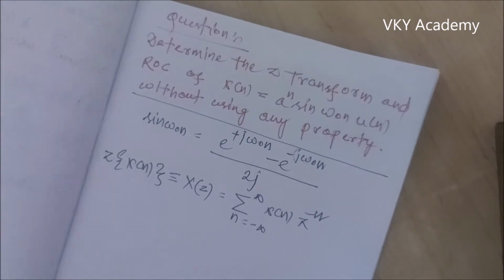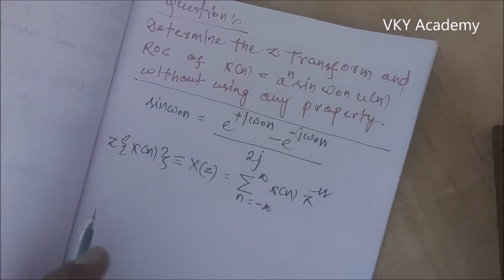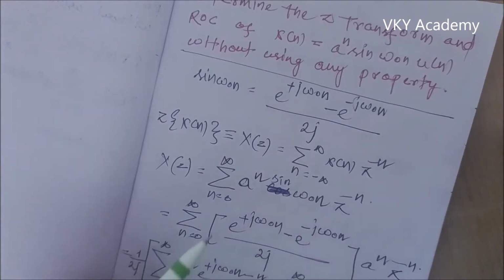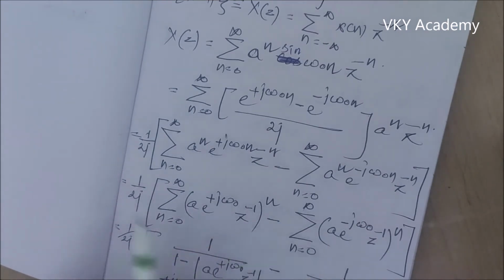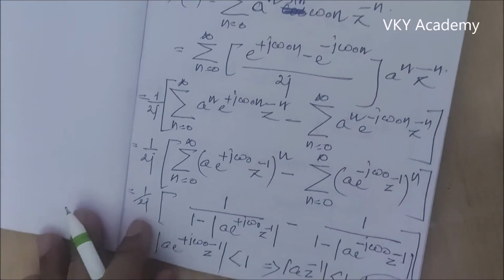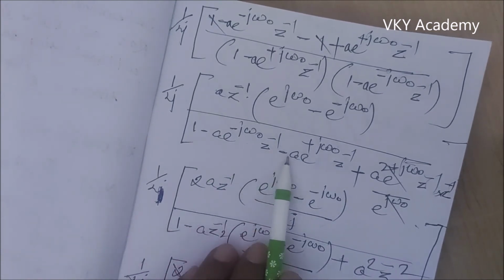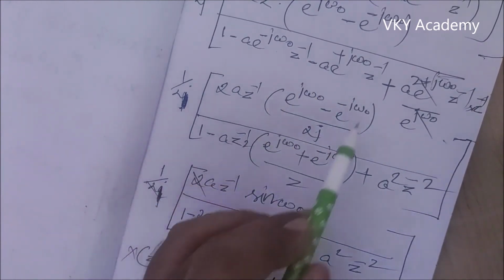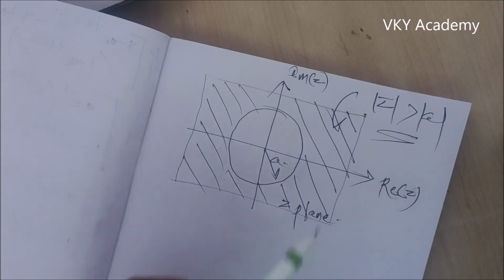Part-4 Z transform of trigonometric function [a^n.sin(w0n).u(n)]